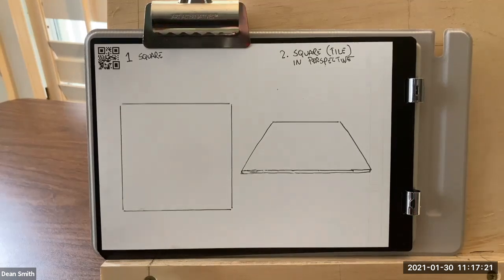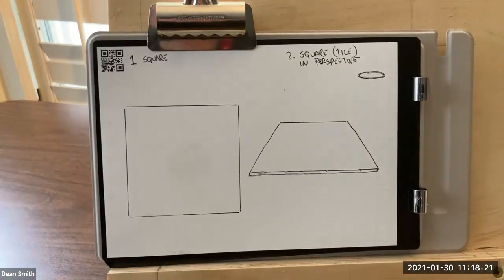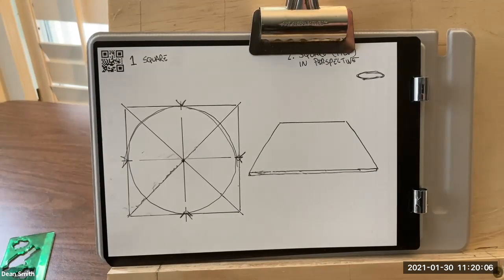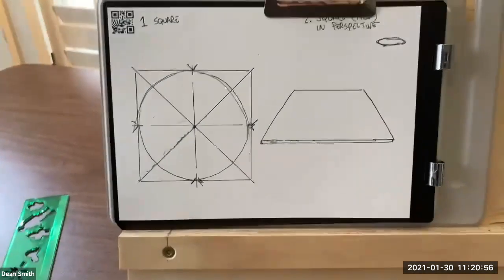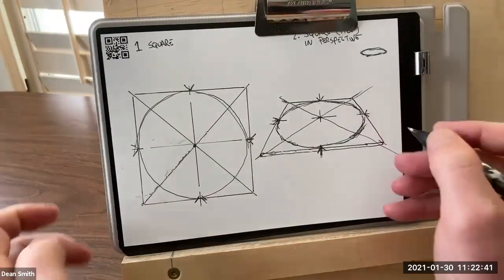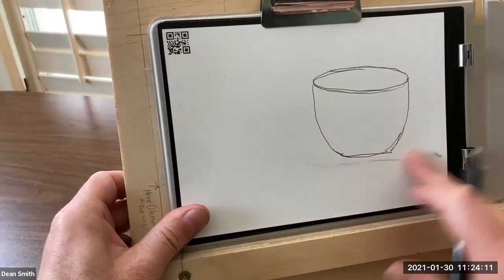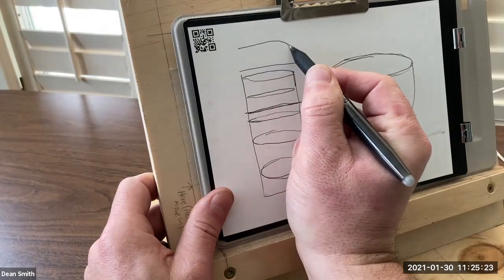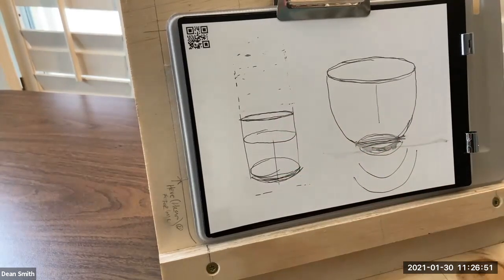Ellipses Demo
This is a simple guide to how ellipse are constructed.